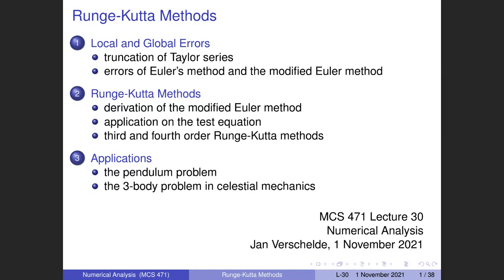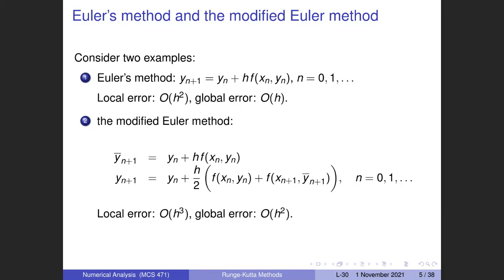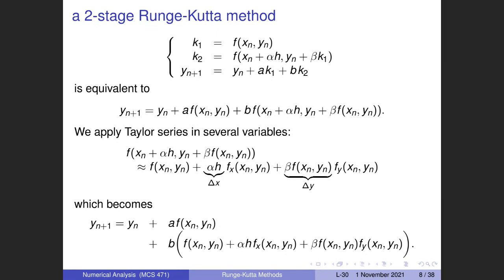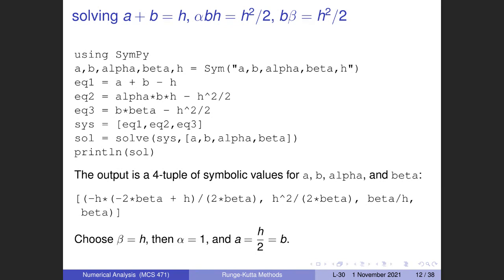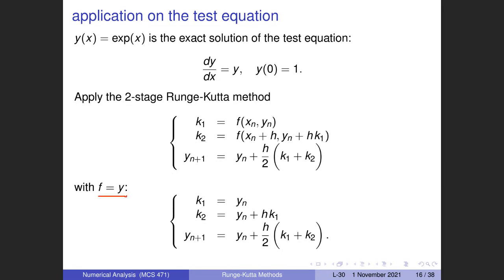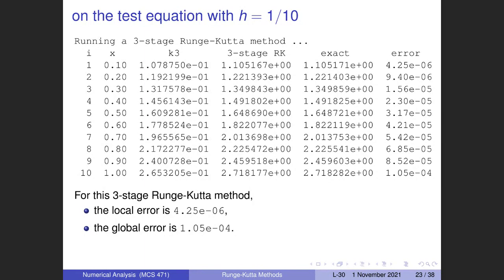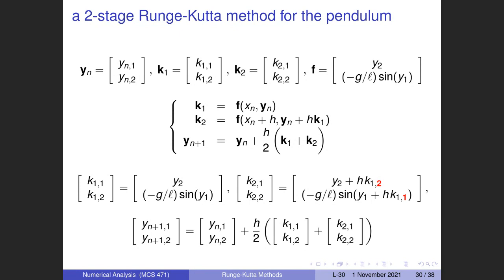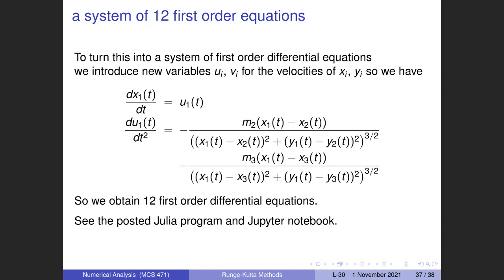Runge-Kutta Methods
We derive the modified Euler method as a 2-stage Runge-Kutta method.  A p-stage Runge-Kutta method uses p function evaluations and has an error of order h^p, where h is the step size.  The modified Euler method belongs to a family of 2-stage Runge-Kutta method, a family that has four parameters.  Examples are given of 3-stage and 4-stage Runge-Kutta methods.  The methods are illustrated on the test equation, the pendulum problem, and the 3-body problem of celestial mechanics.